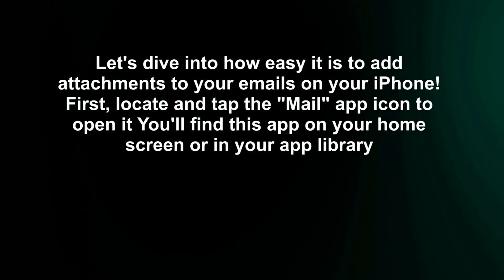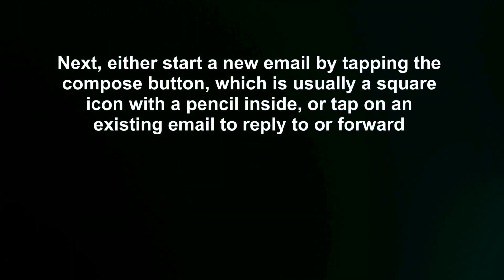How To Add Attachment To Email On Iphone - GUIDE!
How To Add Attachment To Email On Iphone guides you through the steps of including files with your outgoing emails on an iOS device, enabling the sharing of documents, photos, or other media by utilizing the attachment icon within the Mail app's compose window.

00:00 Intro
00:07 Open Mail App
00:16 Compose or Reply
00:24 Attachment Icon
00:31 Choose Source
00:40 Select the File
00:52 Send the Email